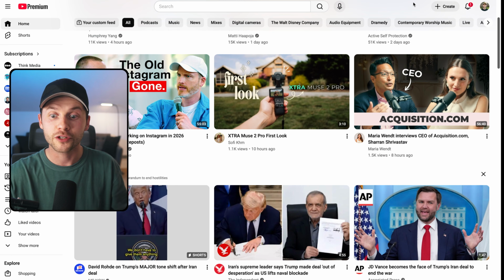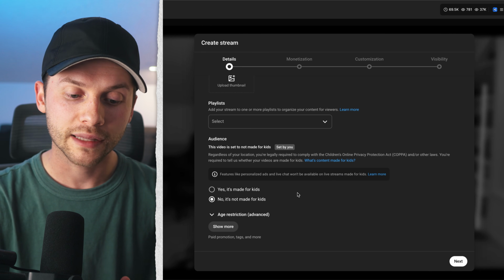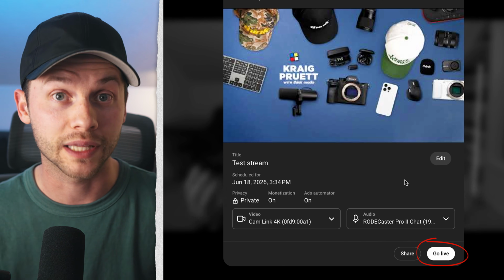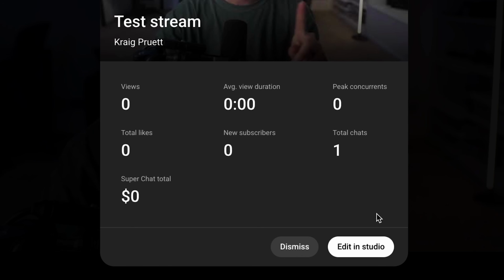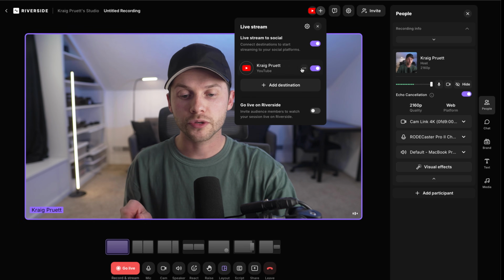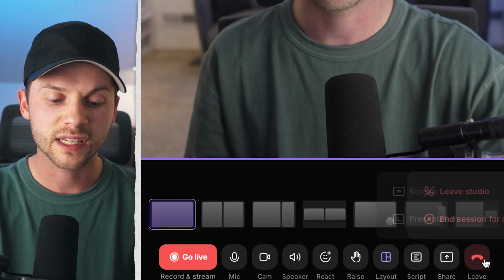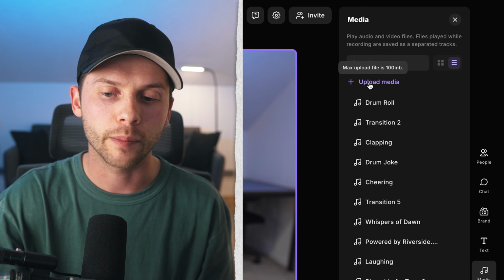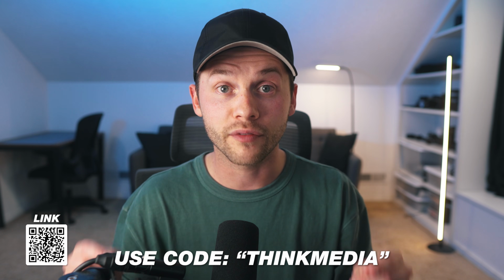How to Livestream on YouTube in 2026!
The ultimate step-by-step guide on how to go live on YouTube and level up your stream production. 🔴 Ready to record? Use code THINKMEDIA to get your first month of Riverside Pro free ➡️

⭐️ Our free YouTube growth class reveals 3 essential secrets we're using to get more views, subscribers, and income—watch here ➡️

All Products and Gear Mentioned in this video
🔴 Ready to record? Use code THINKMEDIA to get your first month of Riverside Pro free ➡️

📸 Sony FX30 Cinema Camera

🔌 Elgato CamLink 4K

🎙️ Rode Roadcaster Audio Interface

⏰ Timecodes ⏰
0:00 - Why You Should Start Live Streaming on YouTube
0:25 - Step 1: Enable Live Streaming (Feature Eligibility Verification)
1:40 - Going Live Directly on YouTube (Webcam Mode Setup)
3:19 - Navigating the YouTube Live Interface & Engagement Tools
5:53 - Post-Stream Analytics Recap & Trimming in Studio
6:20 - Elevating Production with Streaming Software
7:06 - Riverside Studio Walkthrough: Connecting to YouTube
8:53 - Layout Changes, Media Pools & Inviting Remote Guests
11:41 - Going Live with Riverside & Editing with AI Magic Clips
13:20 - Best Budget Live Stream Setup for Beginners

In-Depth Channel Analytics and Ideas

Live streaming is one of the most efficient ways to create content on YouTube because the second your stream ends, your video is already published—no editing or tedious uploading required! In this step-by-step tutorial, we show you exactly how to enable live streaming on your channel by verifying your Intermediate Feature Eligibility in YouTube Studio, and walk you through the entire setup process.

We break down the two best ways to broadcast: going live directly inside the YouTube interface via webcam mode, and utilizing professional streaming software like Riverside to completely elevate your production quality. Learn how to manage your live chat, use audience engagement polls, customize overlays, invite remote guests, and record pristine 4K local video tracks to easily repurpose your stream into short-form content later!